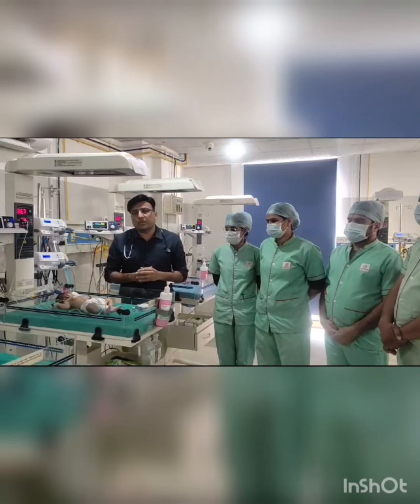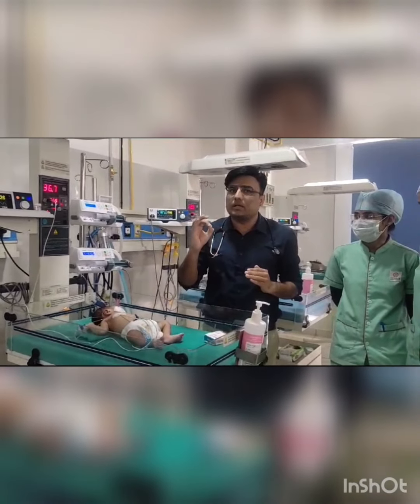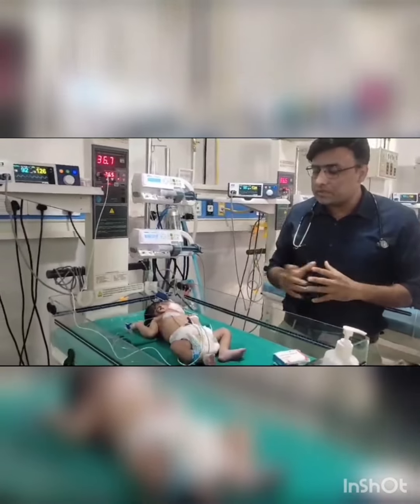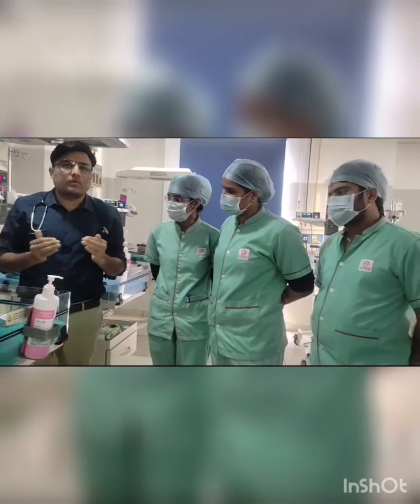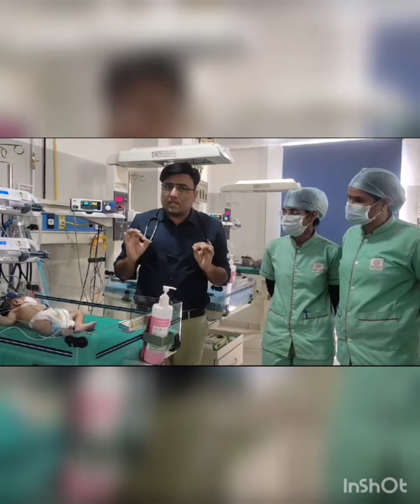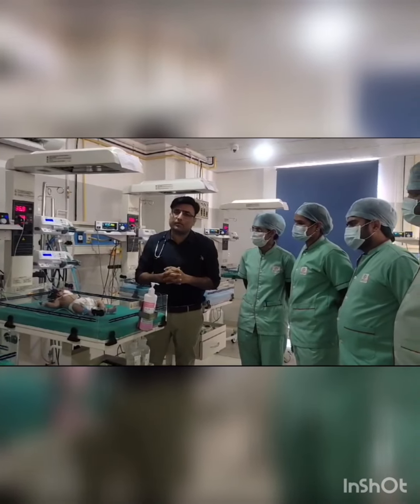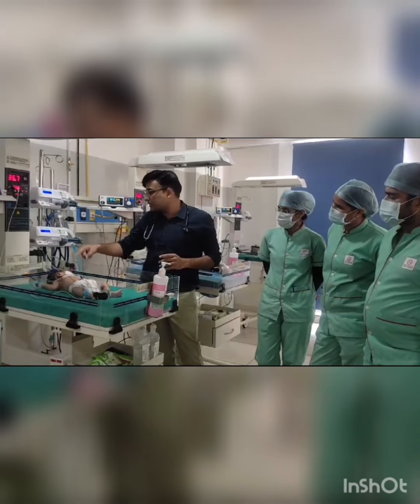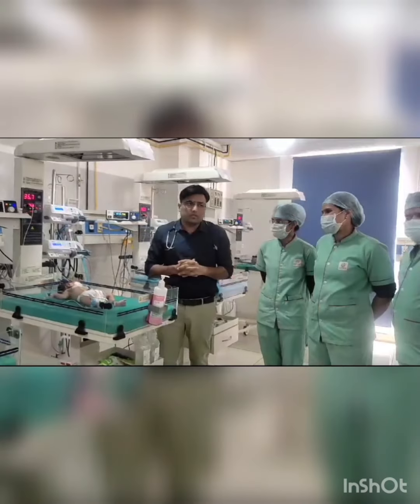Cyanotic Newborn | Prostaglandin Infusion | PGE1 | TGA | CCHD | Hypoxia | Cyanosis | ECHO | NICU